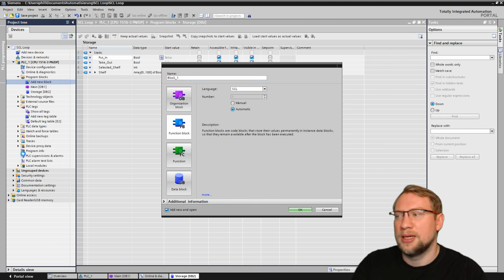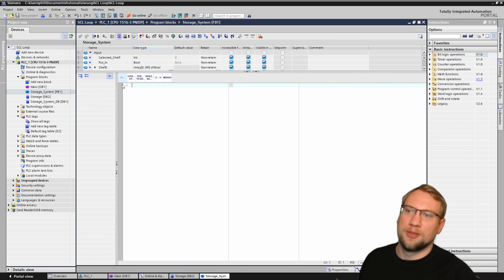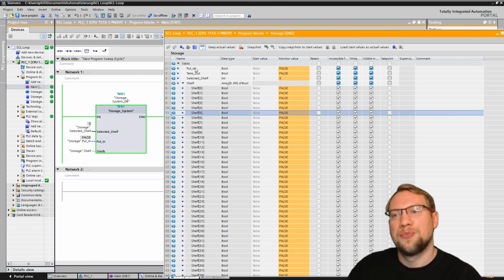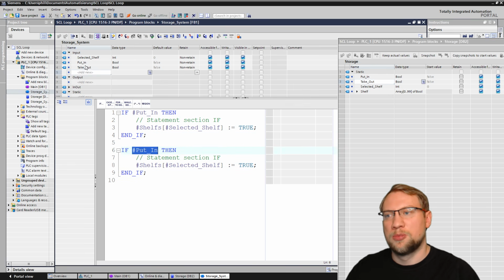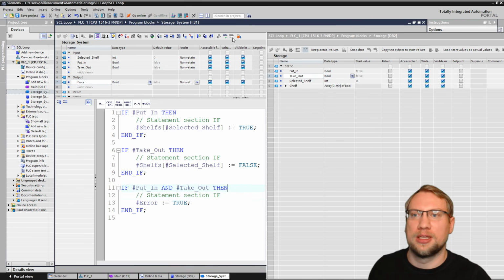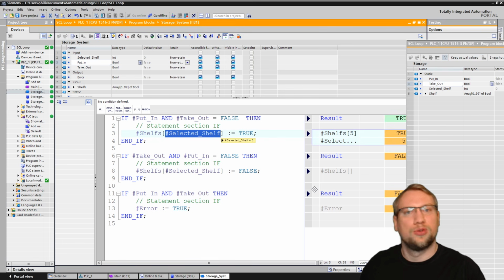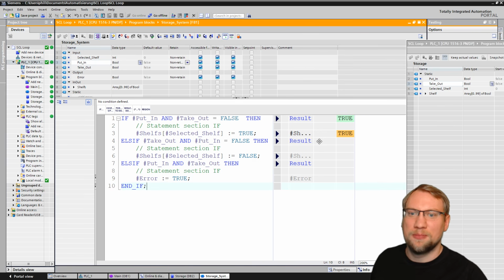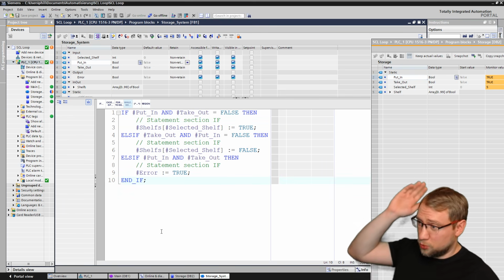TIA Portal: "IF" "THEN" "ELSE" "ELSIF" Statement in SCL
Let's have a look at the basics of SCL and how we can use the "IF" statement correctly!

Find it out here!